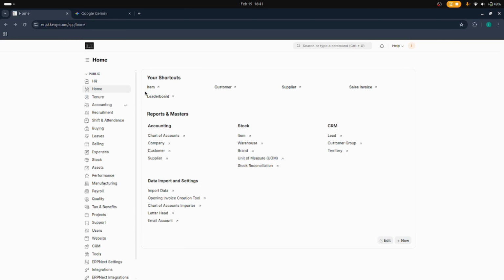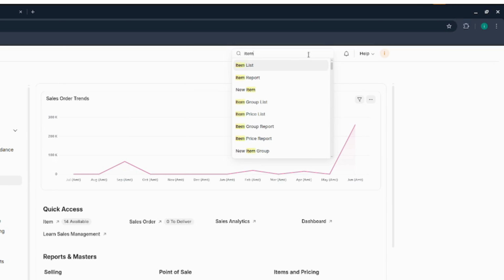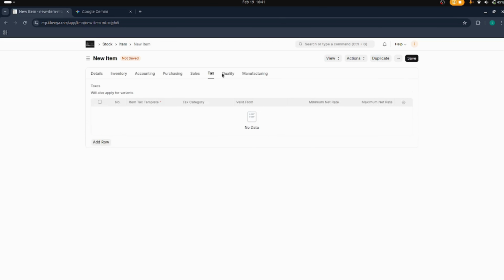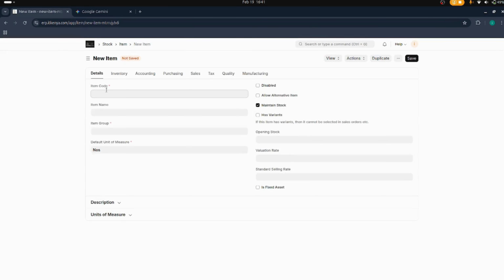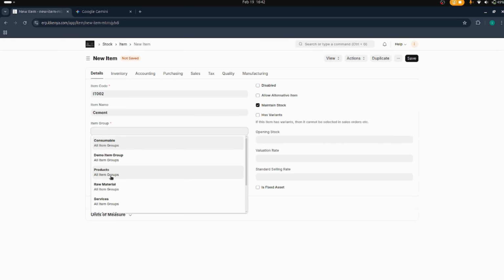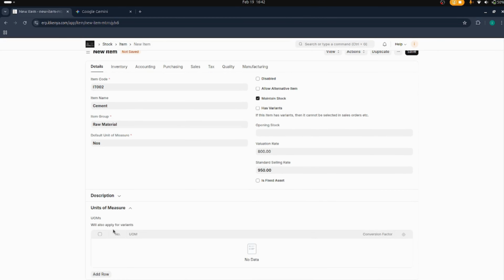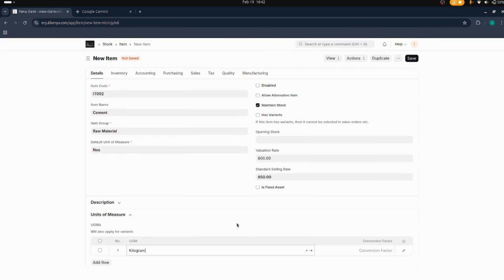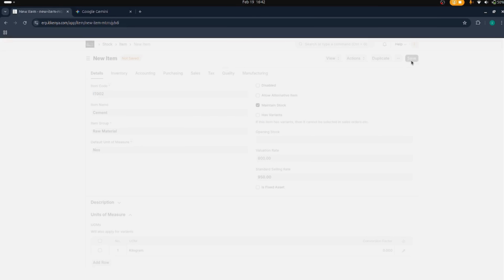How to Create Items & Products in ITKenya ERP | Episode 4: Inventory Setup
It’s time to build your catalog! In Episode 4 of our ITKenya ERP series, we show you how to add Products and Services to your system.

Proper item management is the foundation of accurate stock tracking and fast invoicing. We’ll walk you through creating item codes, categorizing your products with Item Groups, and setting up Units of Measure (UOM) so your business is ready to scale.

📌 What’s Inside:

Navigating the Stock and Selling modules.

Creating unique Item Codes for easy searching.

Differentiating between Products and Services.

Setting Standard Selling Rates for automated invoicing.